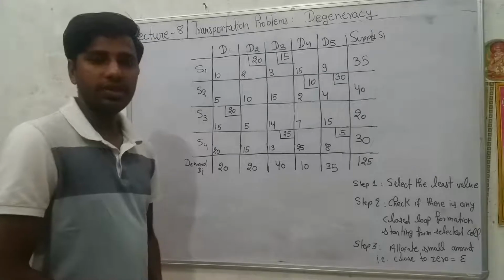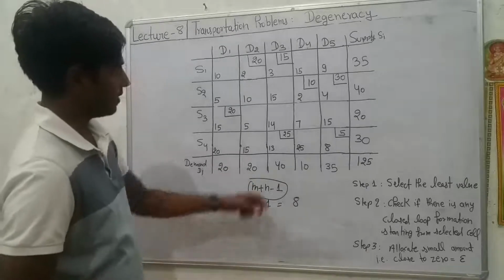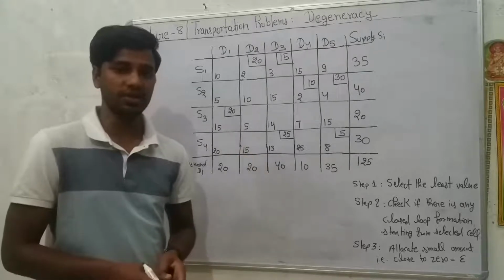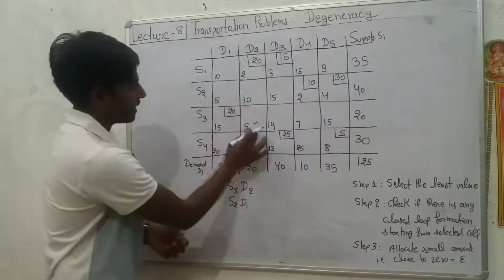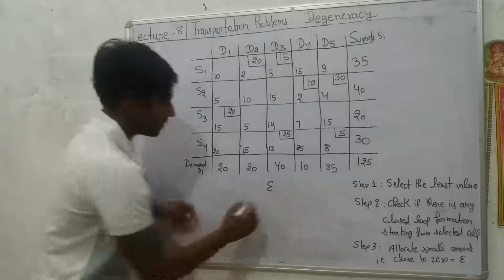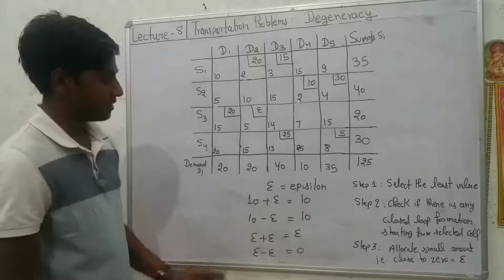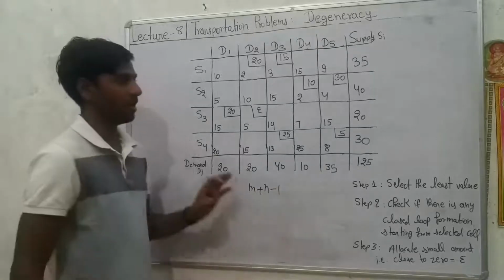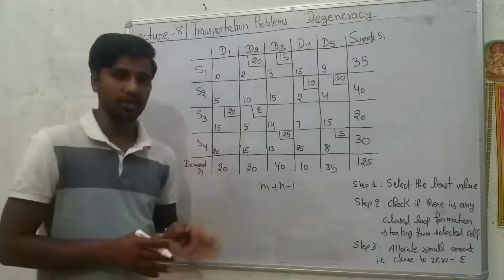Degeneracy in Transportation Problems (Special Case)